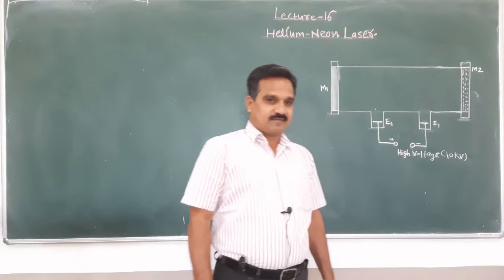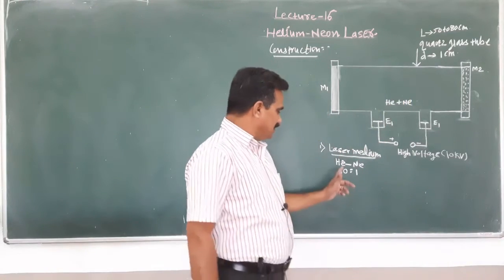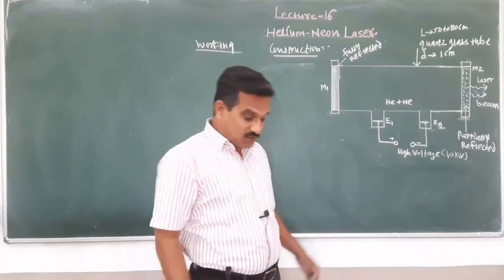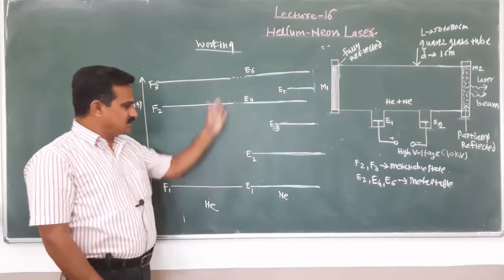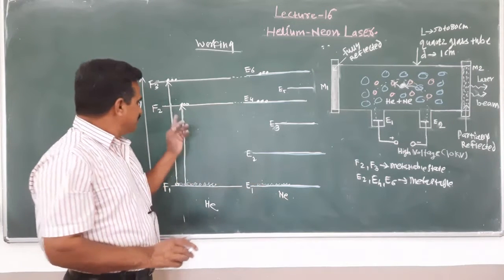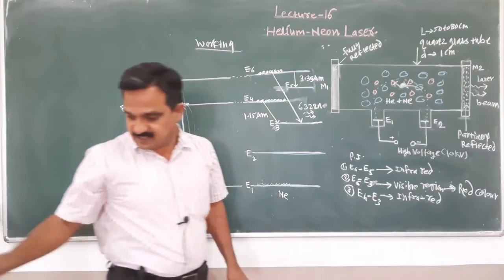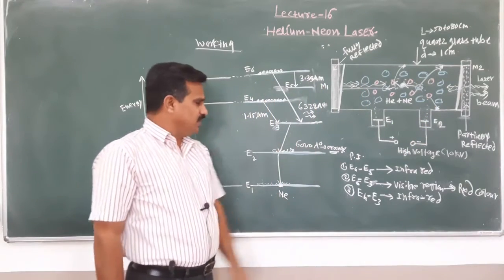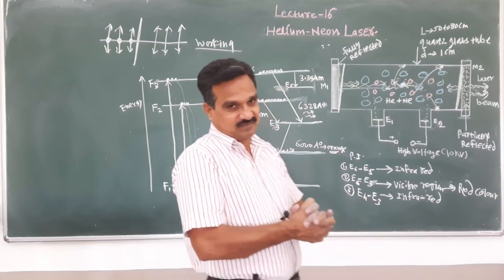F.Y.B.Sc (Physics) | Sem- I | PHY112: PHYSICS PRINCIPLES AND APPLICATIONS|Lect-16|Mr. S.R.SHIRSATH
Construction , working,advantage, disadvantage and uses of Helium-Neon Laser